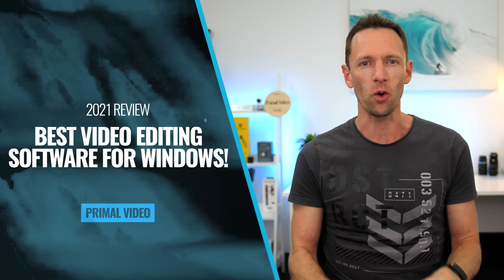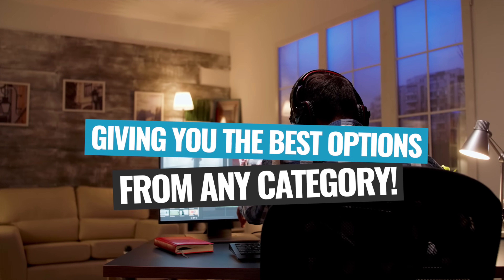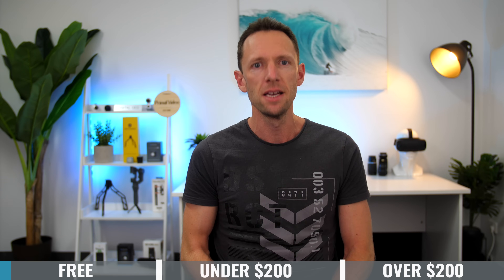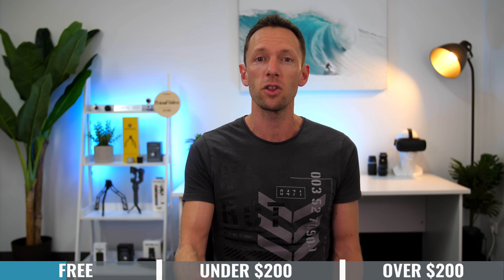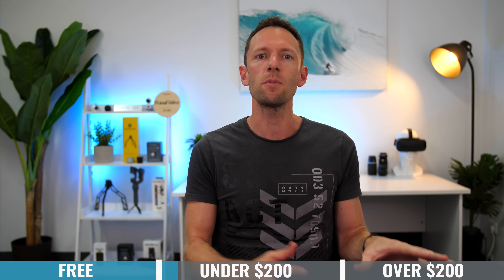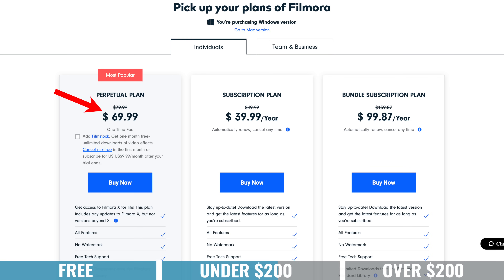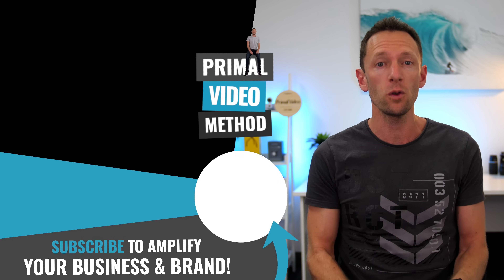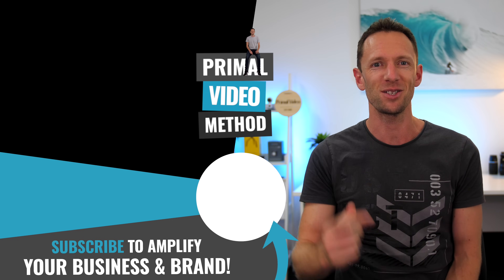Best Video Editing Software for Windows PC - 2021 Review!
The BEST video editing software for Windows in 2021! Here’s our review of the leading options, and our top picks for both free and paid PC Video Editors right now.

Timestamps:
00:00 Best Video Editing Software for PC - 2021 Review!
03:25 Best Free Video Editing Software
03:47 VSDC (Free Software)
04:16 Hitfilm (Free Software)
05:13 Davinci Resolve (Free Software)
06:24 Best Free Video Editing Software Shortlist
07:16 Best Video Editing Software Under $200 (including free)
08:16 WeVideo (Under $200 Software)
09:33 Filmora (Under $200 Software)
10:17 Best Video Editing Software Under $200 Shortlist
11:33 Best Video Editing Software Over $200 (including free)
12:55 Adobe Premiere Pro (Over $200 Software)
14:06 Best Video Editing Software Shortlist
16:04 How to Edit Videos Faster!

Stay current on video tools and AI. Ask JustinAI for instant answers, access extended tutorials, monthly AMAs, and ready-made workflows

-- Best Windows Video Editor - 2021 Review!  --

There are a TON of options out there when it comes to Windows video editing software. Whether you’re new to video editing, or are a long-time seasoned PRO Windows video editor, it can be difficult to keep up with all the software available to make sure you’re using the right program for you.

Every 6-12 months we do a full review of the video editor landscape on both Mac and Windows, and update our recommendations on the best video editing software for every budget.

In this video we do just that, with a full review of the best video editors for Windows in 2021 and our recommendations for every budget!

--- Related Content ---